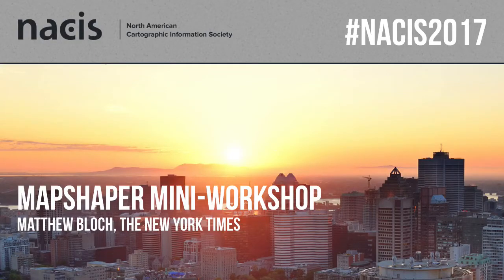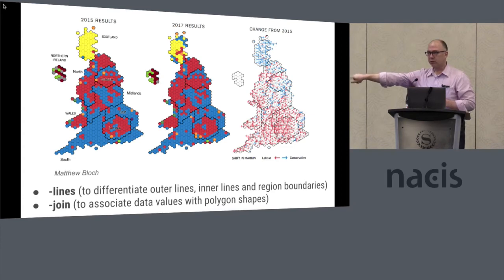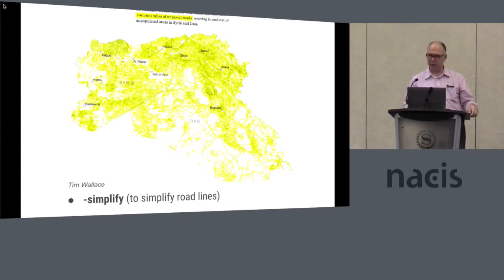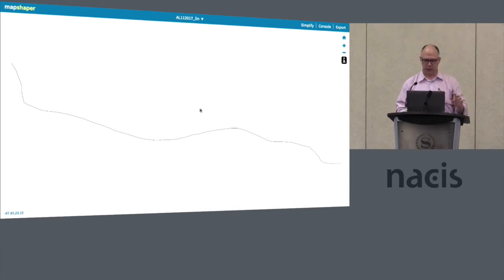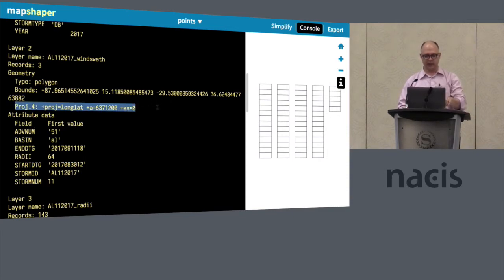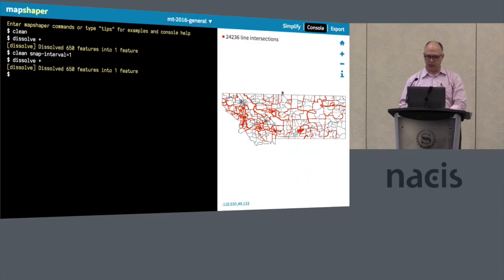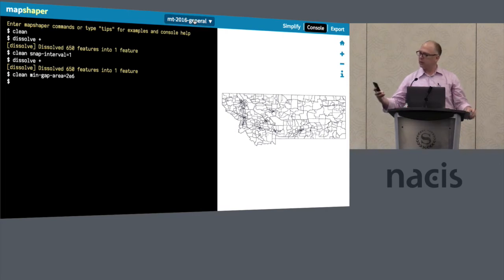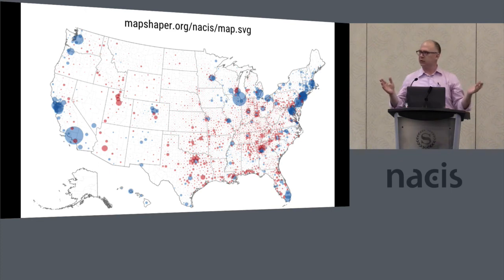Mapshaper Mini-Workshop — Matthew Bloch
Mapshaper Mini-Workshop
Matthew Bloch, The New York Times

Since its NACIS debut in 2005, Mapshaper has evolved from an academic research project into a versatile toolkit for editing vector datasets. At the New York Times, Mapshaper has proven
to be more useful than GIS software for many cartographic tasks. This session will use practical examples taken from my work at the Times to demonstrate some of Mapshaper’s most useful features. There will be an online tutorial for participants who want to work through the examples during or after the presentation.